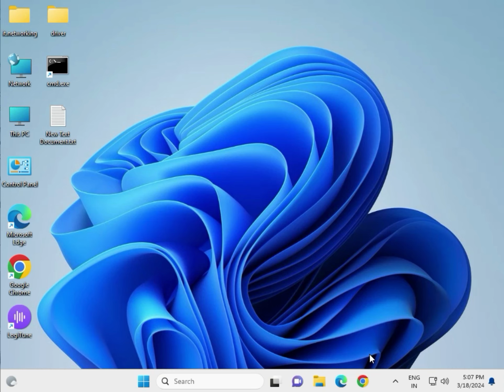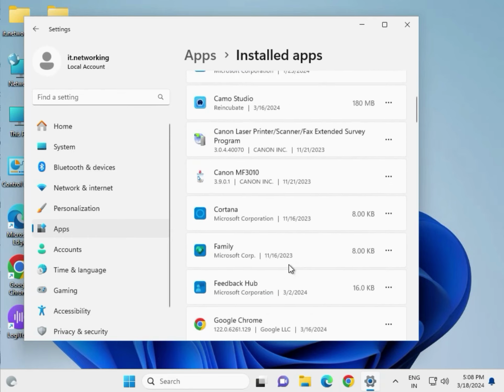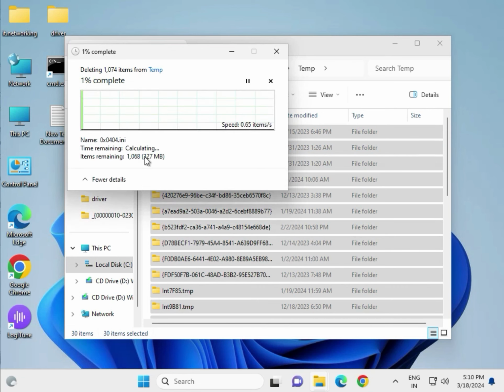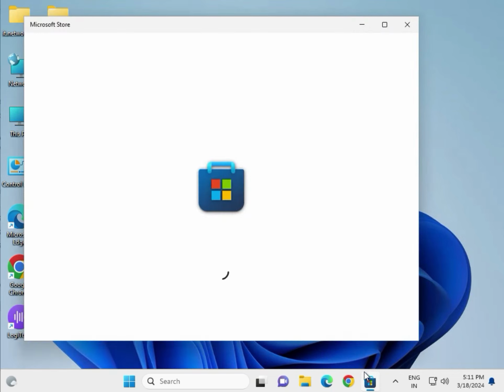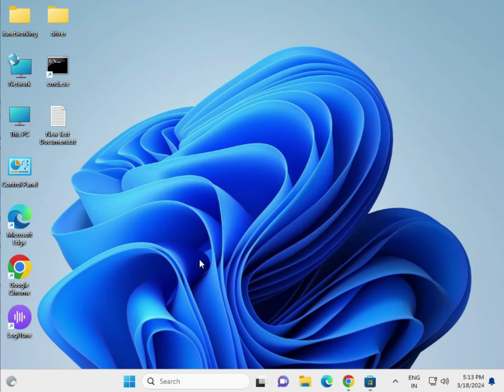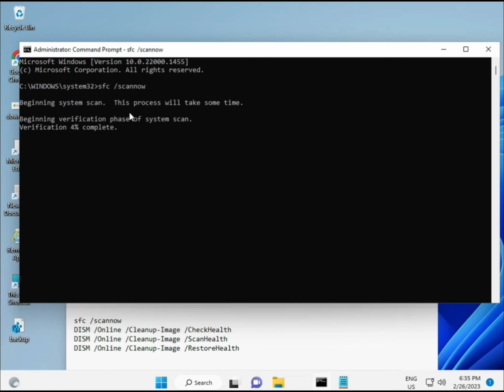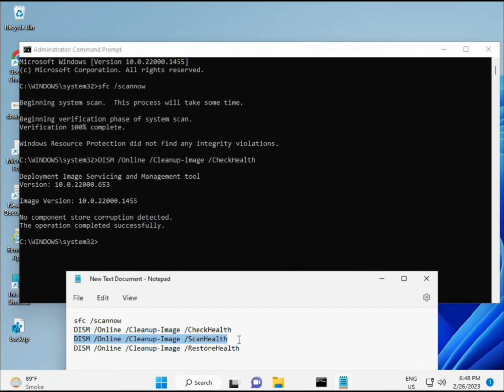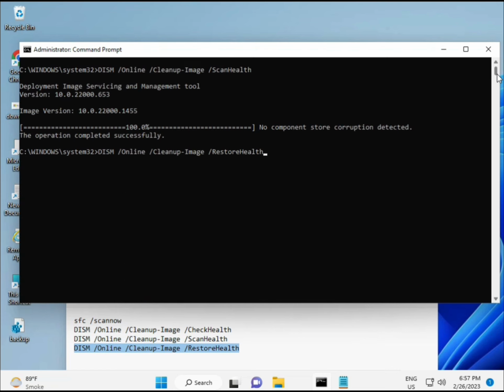"Resolving OneDriveSetup.exe Entry Point Not Found Error in Windows: Effective Solutions"